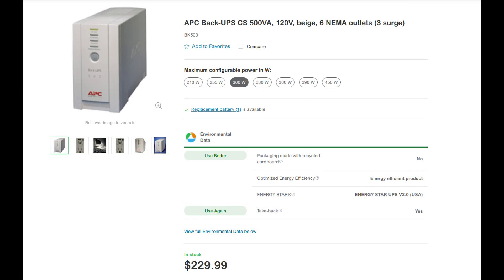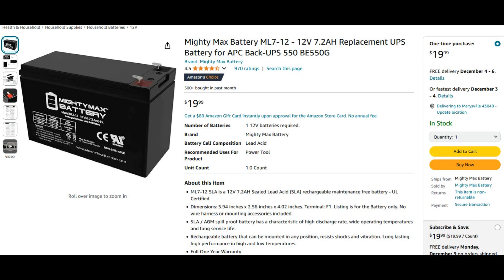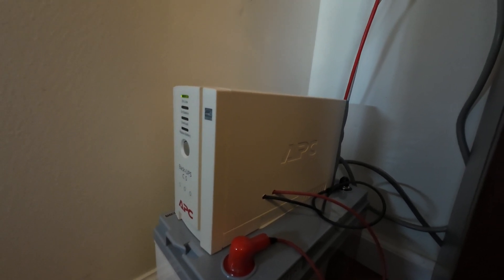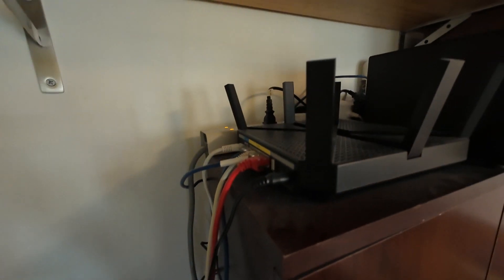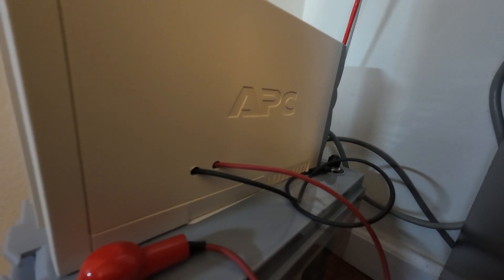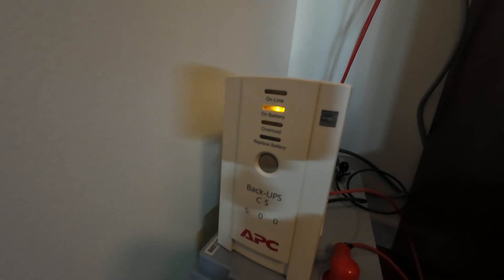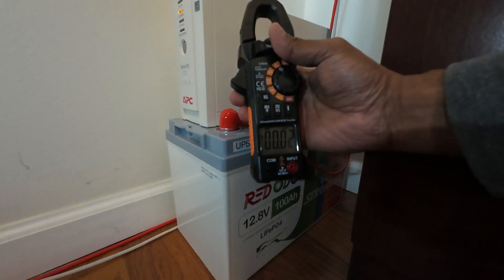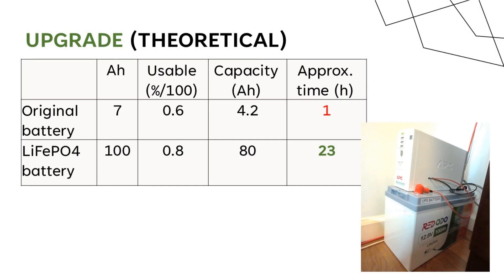Upgrading UPS to increase battery backup time with LiFePO4 battery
This is how I upgraded a standard UPS to increase the battery backup time (from 1 hour to 20+ hours) using a 100Ah LiFePO4 battery.

UPS: APC Back UPS CS 500
Battery: RedOdo 100Ah, Group 31

Note: Please use good battery terminal covers for safety.